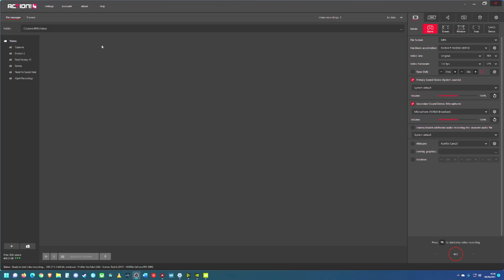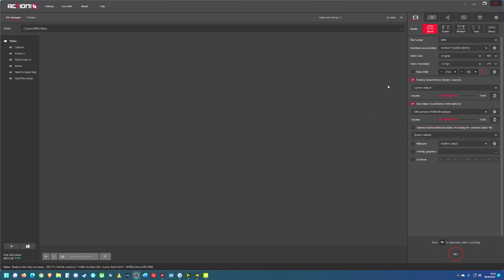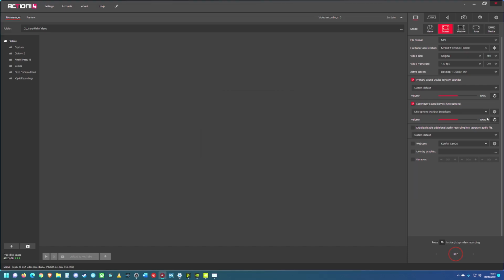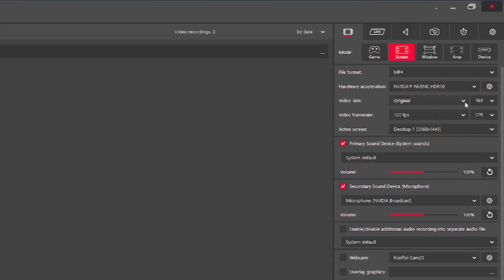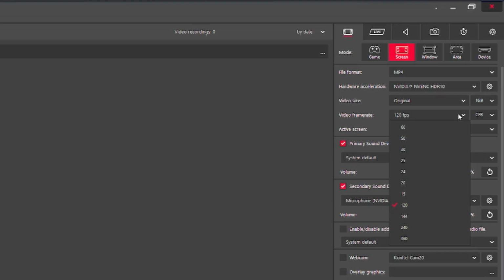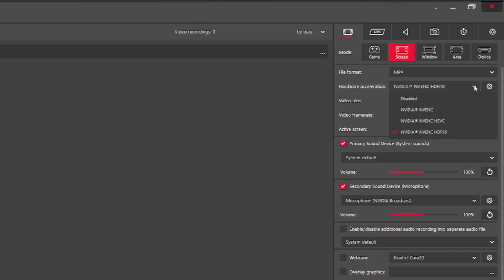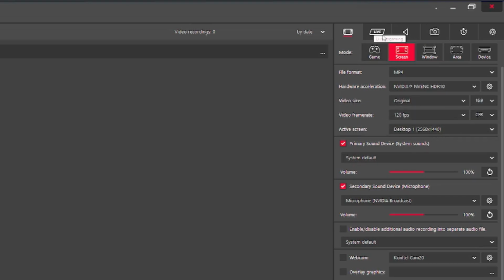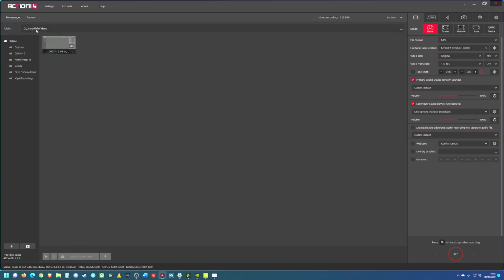How to record Gameplay (or your screen) in HDR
This program lets you record your screen and game or from a capture card in HDR10.